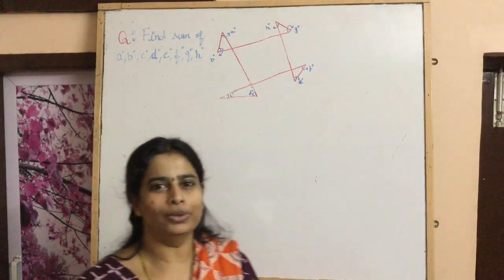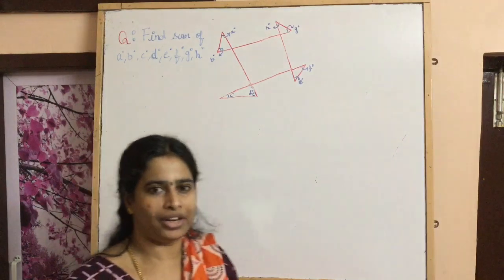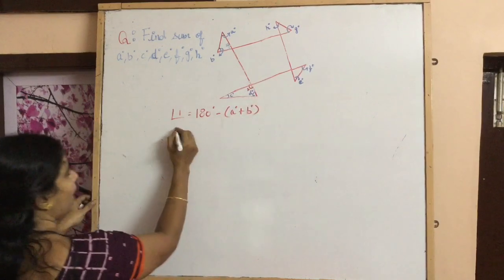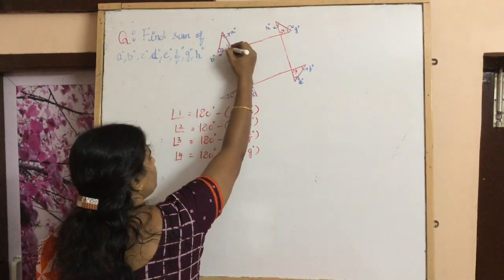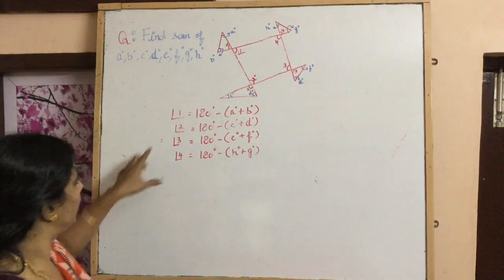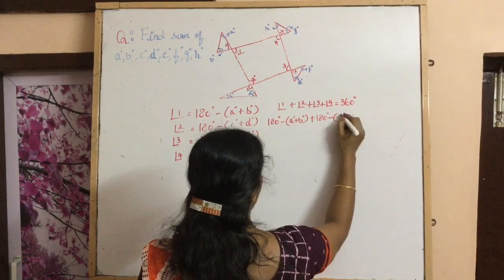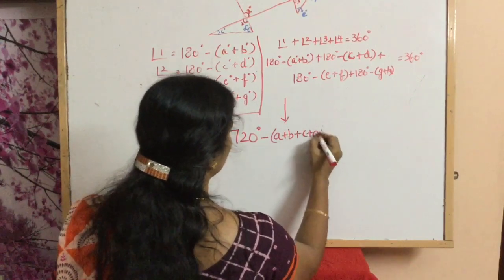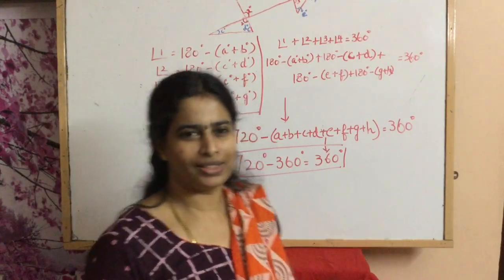IMO class 8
This Video shows an example sum from class 8 imo for understanding
Presenter - Bhavani